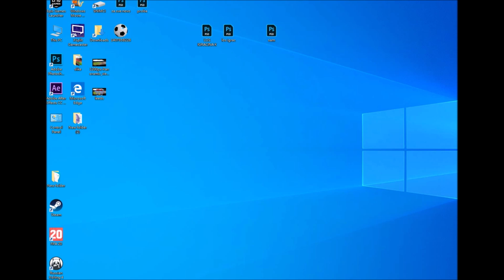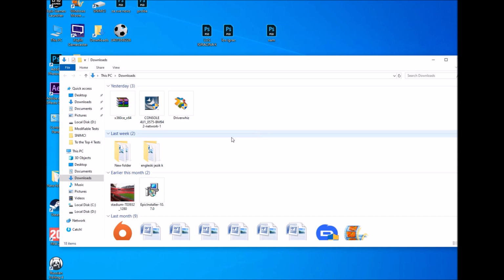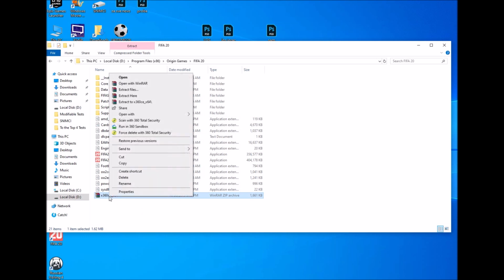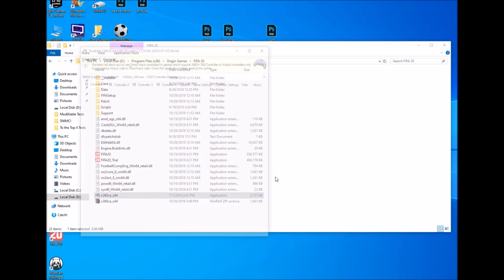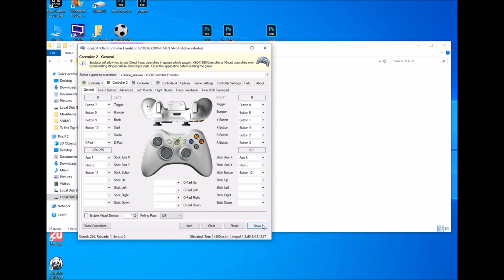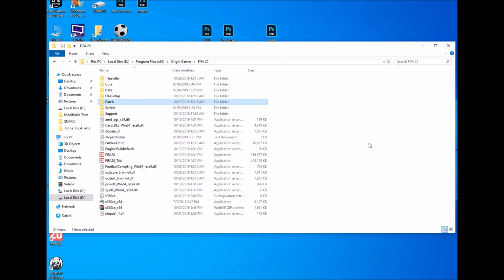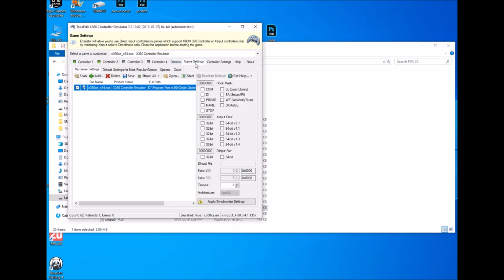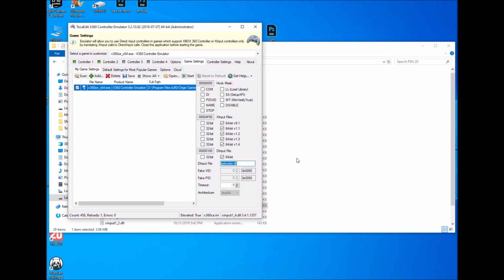FIFA 20 Gamepad not working fix - Gamepad Controller FIX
FIFA 20 Gamepad not working fix - Gamepad Controller FIX, if FIFA 20 doesn't recognize your gamepad and if you cant use your new gamepad then you really need to try this fix for it. This is really easy fix for your pc gamepad problem and with this method you will be able to use your new gamepad in FIFA 20. This gamepad controller fix is not only for fifa 20, you cna try this even for the other games. So if your fifa 20 gamepad is not working and fifa 20 doesn't recognize your gamepad you need to check this fix and to solve the problem.

So if you have issue with your pc gamepad then try this and i hope that you will be able to fix your gamepad and to fix your controllers in fifa 2020. Gamepad is not working fix, fifa 20 gamepad fix, fifa 2020 gamepad fix, fix gamepad controllers, gamepad controllers problem.